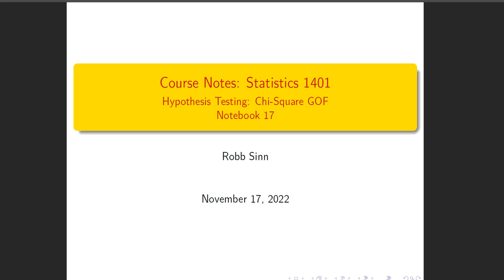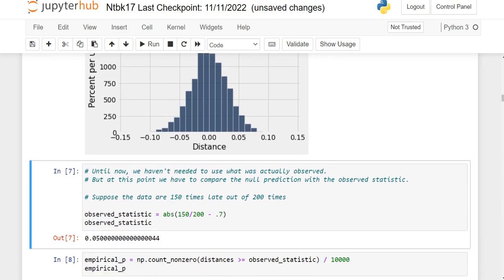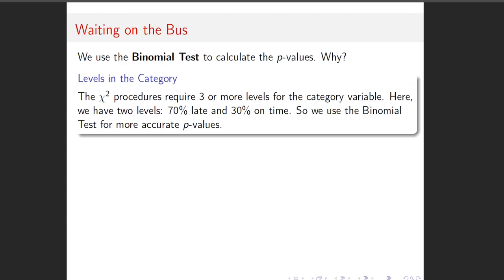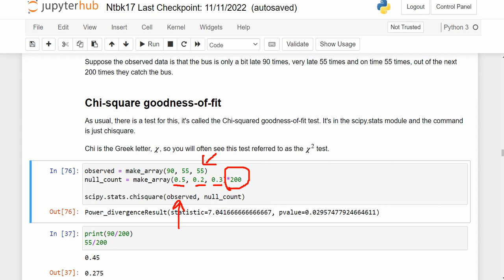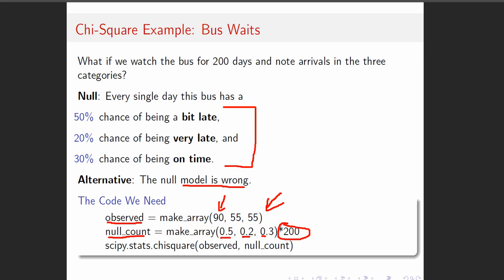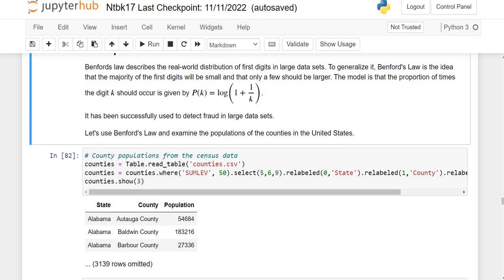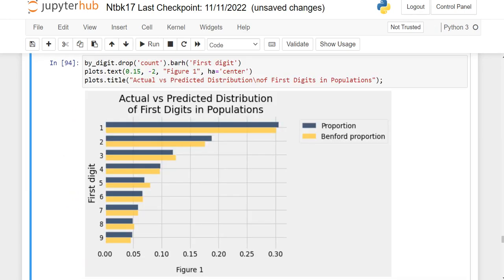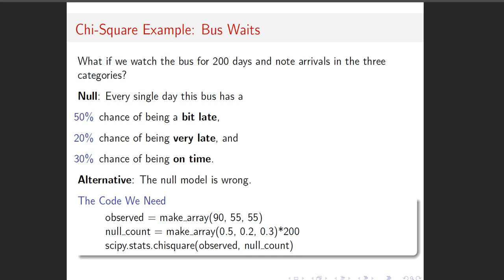Chi Square -- Goodness of Fit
The Chi-Square GOF compares observed data to a probability model. We show several examples.